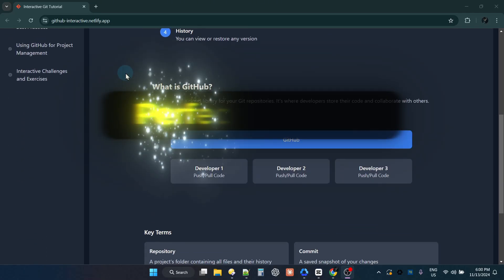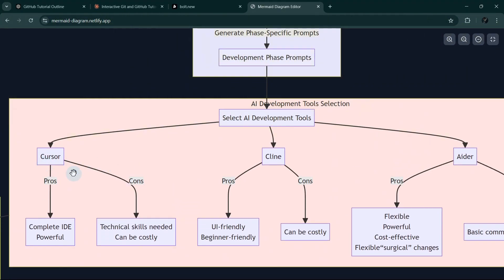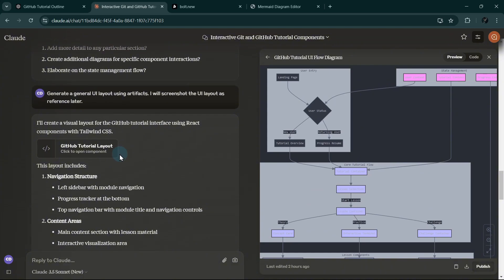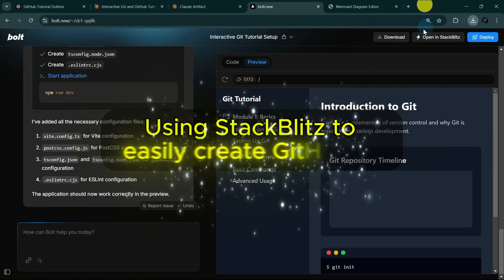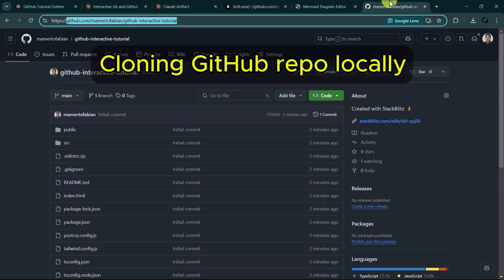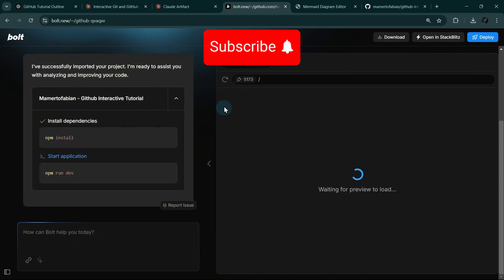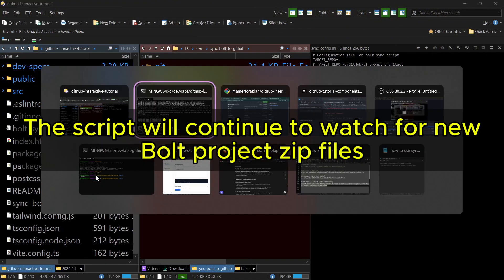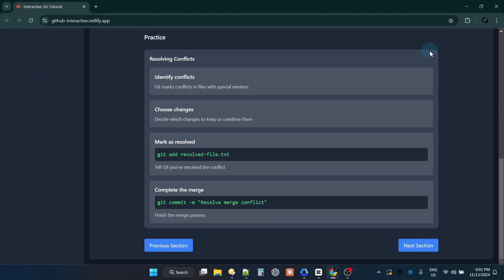The Perfect Bolt-based AI Development Workflow (Part 1)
🚀 In this video (Part 1 of our series), I’ll walk you through creating an entire project from scratch using Bolt, a platform perfect for non-coders, and show you how to automatically sync your changes from Bolt to GitHub! This revolutionary workflow combines Bolt's ease with the power of advanced AI dev tools like Cursor, Cline, and Aider.

⚙️ What You'll Learn in Part 1:
• Setting up and building a full-fledged project in Bolt
• Automating syncs from Bolt to GitHub for efficient version control
• Overcoming common Bolt limitations and enhancing productivity

In Part 2 we’ll dive into using Cline for further development, and in Part 3, we’ll use Aider + Cline to complete the project and deploy to Netlify!

Workflow Summary:
• Bolt for initial project setup and GitHub integration
• Selecting the right AI tools for each development stage
• Creating components, automating updates, and managing deployments

Ready to build smarter? Join me and see how AI can make your development journey seamless and productive!

AI-Driven Coder is produced by Mamerto Fabian, founder of Codefrost

⏱️ Timestamps:
00:00 Introduction
00:29 Bolt Limitations
00:50 Best Bolt-based development workflow
02:20 Preparing Project Spec files
03:00 Initial Project setup with Bolt
04:00 Creating a new GitHub repository
04:45 Loading GitHub repository in Bolt
05:20 Cloning GitHub repository locally
05:45 Bolt to generate all components
07:05 Automatically sync Bolt changes to GitHub
08:50 Bolt checking all generated components
09:02 Conclusion

AI Prompts:
GitHub Tutorial outline ChatGPT prompt:
"Create a GitHub tutorial outline for beginners. This outline will be used to create an interactive/visual tutorial, visualizing confusing topics for beginners to grasp when it comes to learning GitHub or Git in general. An example is how branching works. The interactive tutorial should be able to visualize the flow of history in a timeline. That's just an example. Feel free to provide what's best."

Component structure Claude prompt:
=lesson-outline=
GitHub for Beginners: Interactive Tutorial Outline
=lesson-outline=

"I'm developing an interactive Git and GitHub tutorial. Based on the above outline, please generate the list (do not implement) of front-end Next.js/React components. Follow best practices in designing the component structure, utilizing reusability, maintainability, and testability."

UI Flow diagram Claude prompt:
"Generate a UI flow diagram based on the component structure"

UI Layout CLaude prompt:
"Generate a general UI layout using artifacts. I will screenshot the UI layout as reference later."

• Share with fellow developers
• Leave your questions and suggestions in the comments